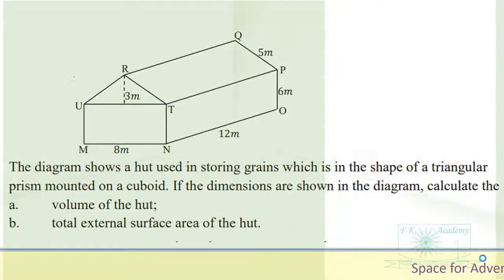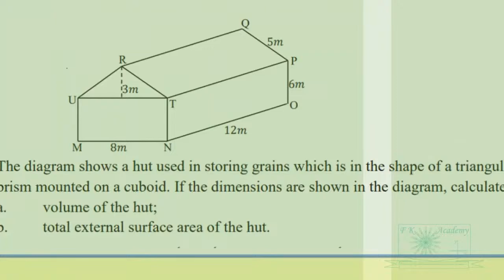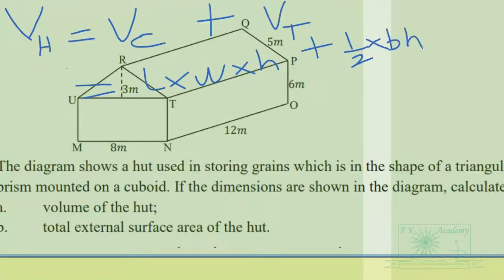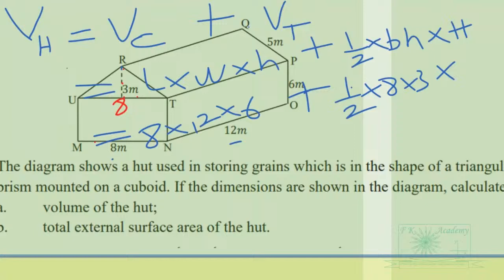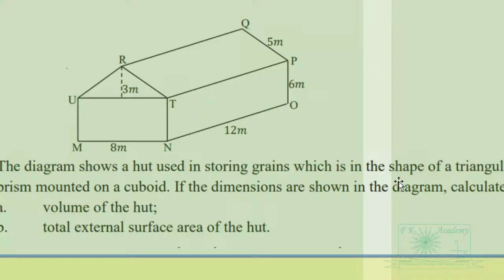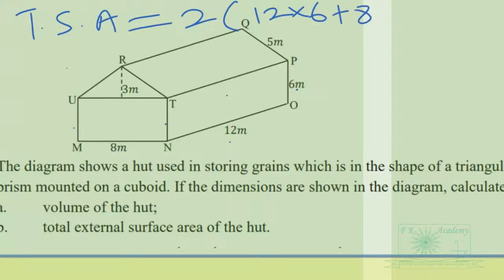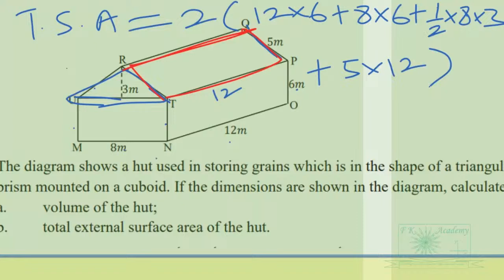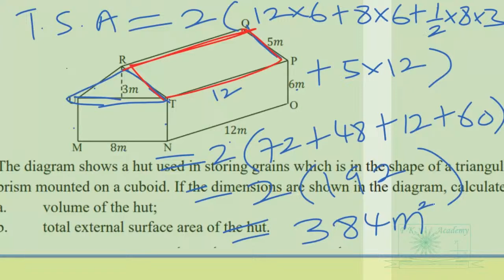WASSCE 2025 Core Mathematics Revision Question 2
Start Preparing now for WASSCE 2025